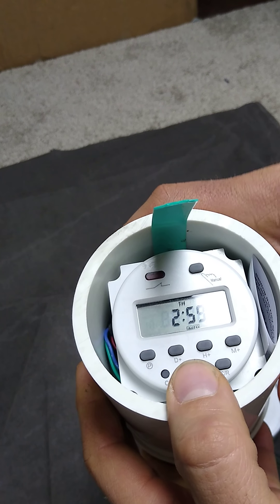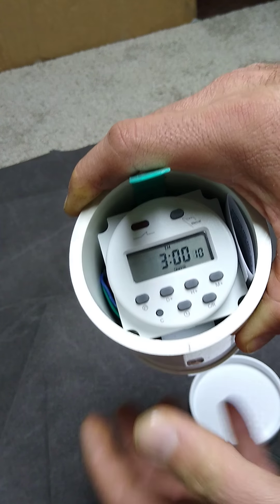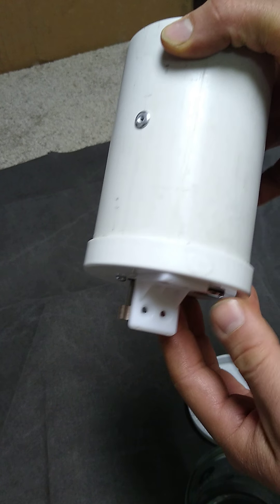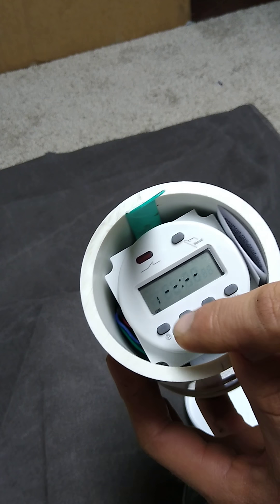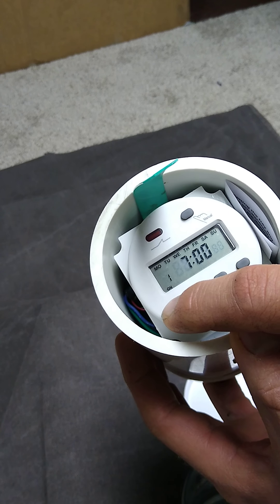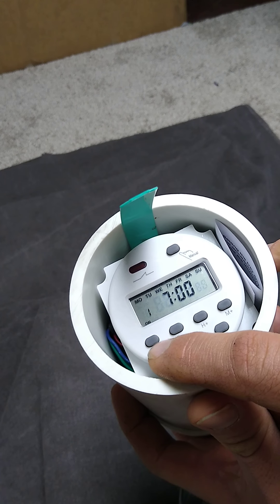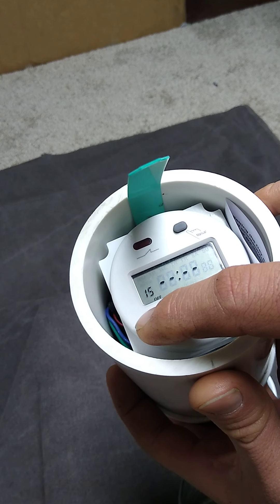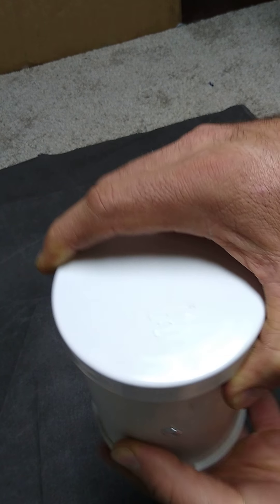Programming the Timed Gate